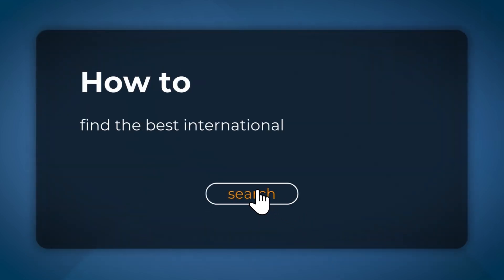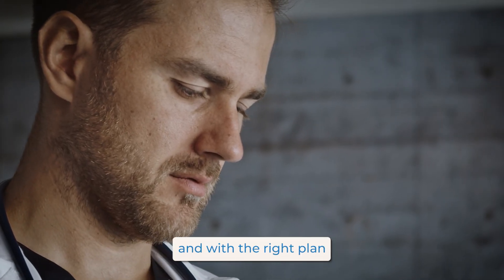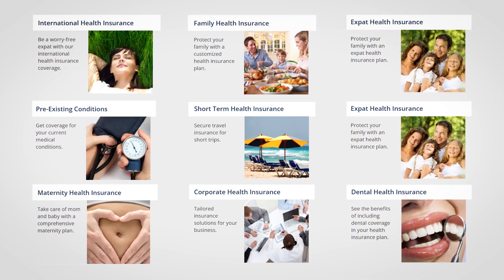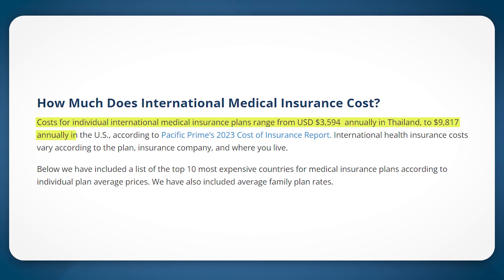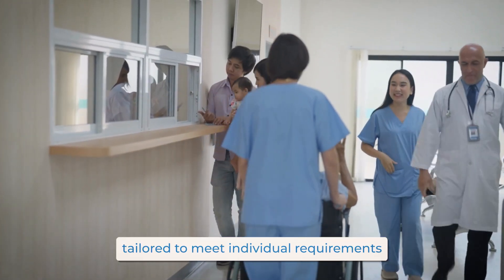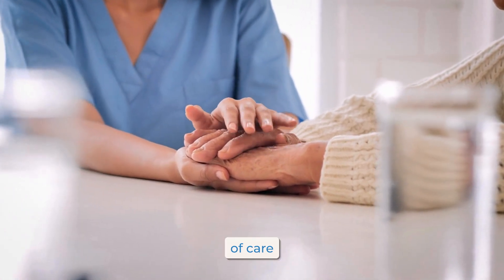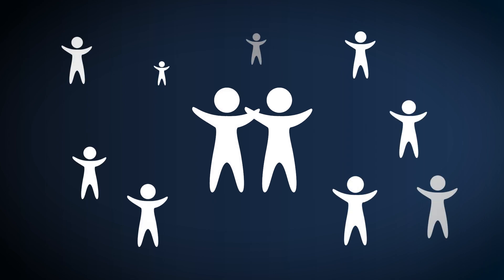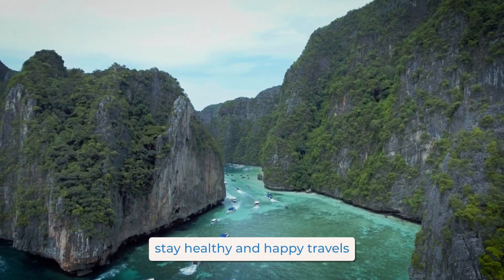How To Get International Health Insurance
👉 Thinking about traveling, living, or working abroad? Securing global health coverage should be at the top of your checklist. In this video, we share insider knowledge to help you navigate your international health insurance needs.

✈️ We'll explore how to secure international health insurance. Drawing from our expertise in this industry, we aim to simplify complexities and help you choose plans tailored to your budget and lifestyle. Our goal is to equip you with the knowledge to feel secure pursuing adventures abroad.

By the end, you'll have a better understanding of international health insurance, costs, who needs coverage, plan customization options, factors that influence premium prices, and many more. You'll be set for all the wonderful places travel may lead. Don't miss out on this guide for the globally-minded individual!

At Pacific Prime, we represent the world’s largest and most respected insurance companies for expat insurance:

0:00 Intro
0:36 What international health insurance includes
0:58 Cost of international health insurance
1:32 Who needs international health insurance?
1:47 Start comparing plans today
2:23 Insurance helps you meet visa requirements
2:48 Plan customization
3:26 What affects the cost of these premiums?
3:46 Five things clients love about international health insurance
6:53 How Pacific Prime can help